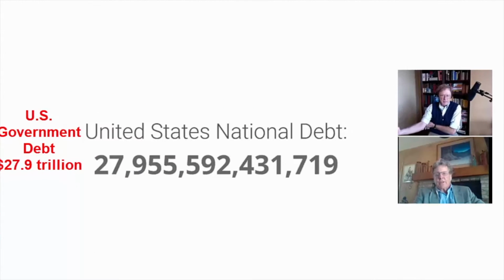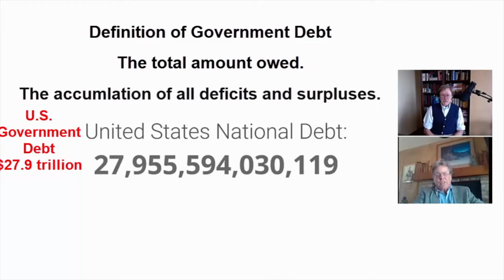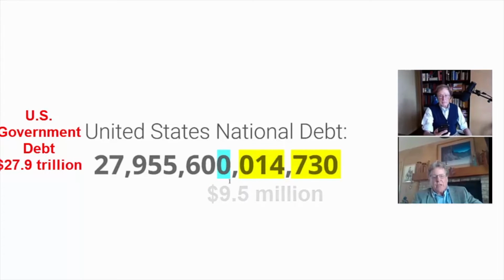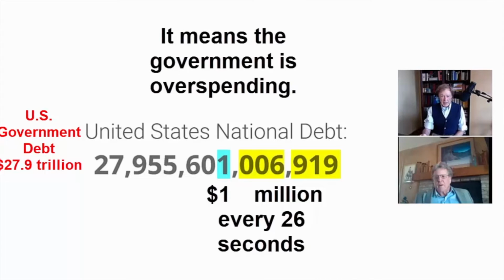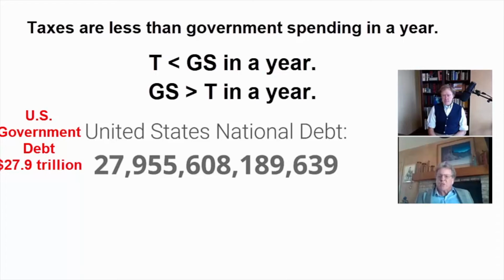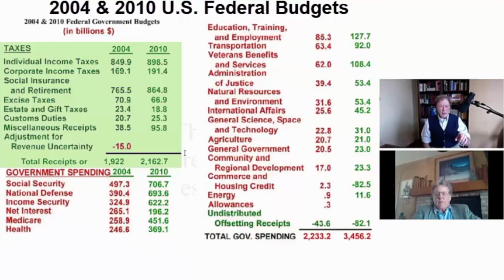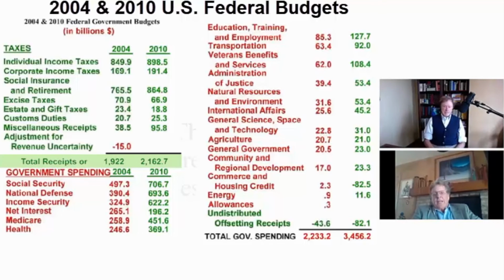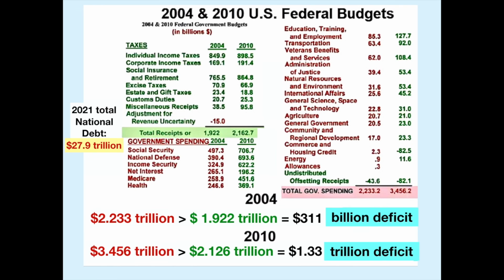Federal Debt and Deficit RA Lesson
Macro Video Lesson on terms "Budget Deficit vs. National Debt."
More video Lessons available at online.reffonomics.com - Sign up for "free."
See "Honors Economics" course.